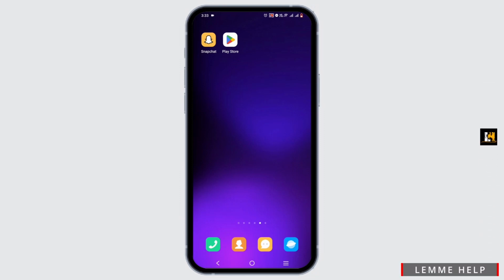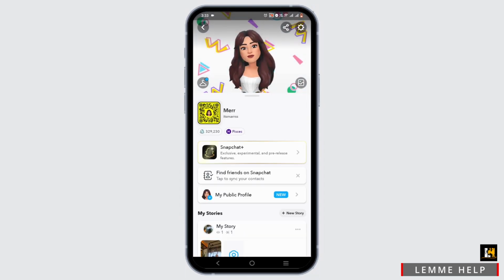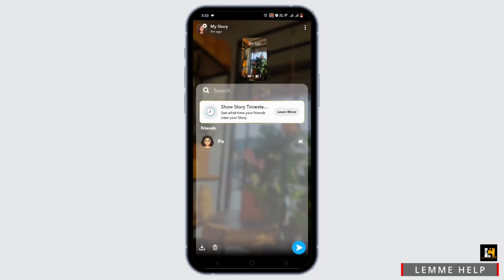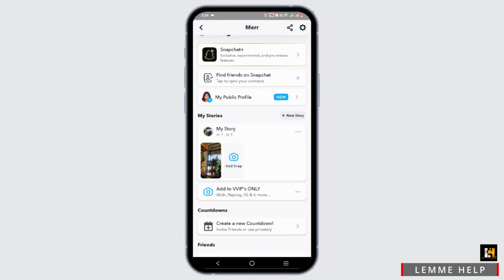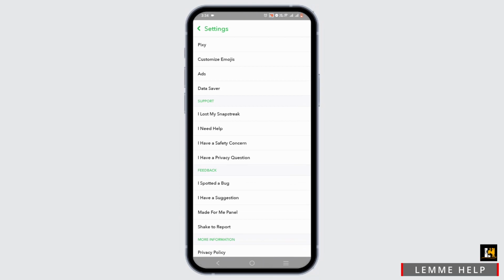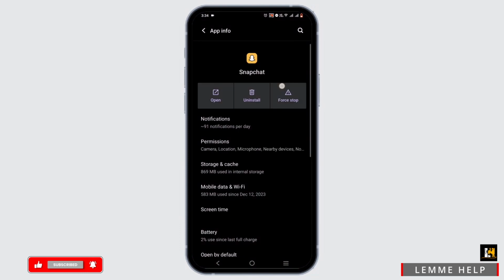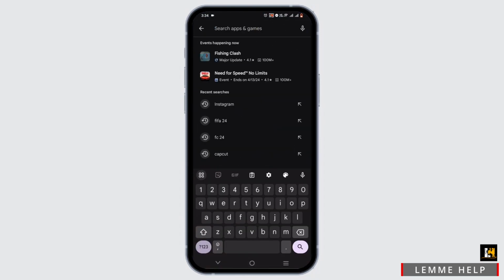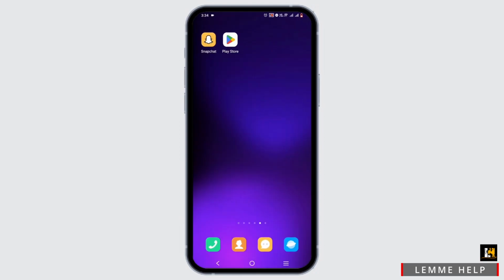How To See Who Screenshotted Your Snapchat Story - Full Guide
Curious to know who took a screenshot of your Snapchat story in 2024? This straightforward guide offers step-by-step instructions on how to find out who screenshotted your content on Snapchat. It’s perfect for Snapchat users who want to keep track of the engagement and privacy of their shared stories.

In this tutorial:
0:00 - Introduction
0:05 - How To See Who Screenshotted Your Snapchat Story (EASY)

Learn how to easily identify who has taken screenshots of your Snapchat story in 2024 with this comprehensive tutorial. The video shows you how to access your story views and see a list of users who have taken screenshots, providing insight into the reach and impact of your content.

Stay informed about your Snapchat story interactions by following this guide to see who screenshotted your story in 2024!